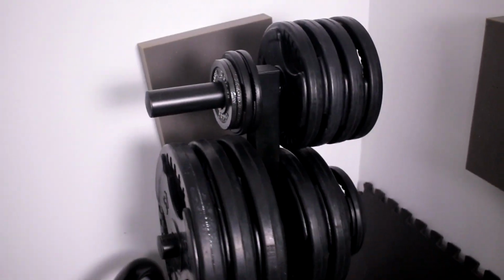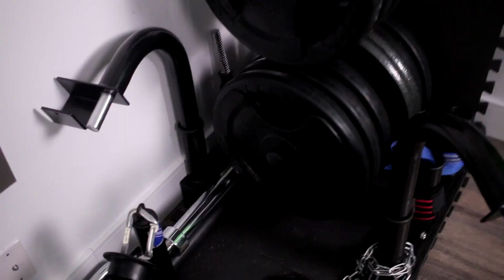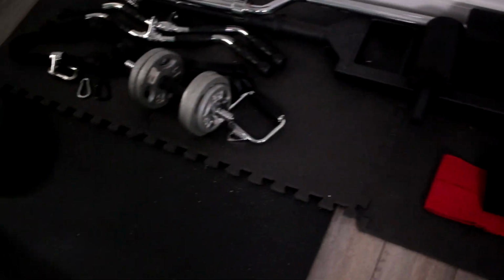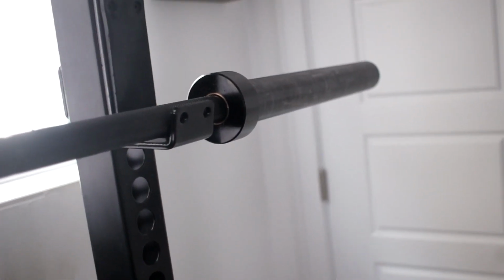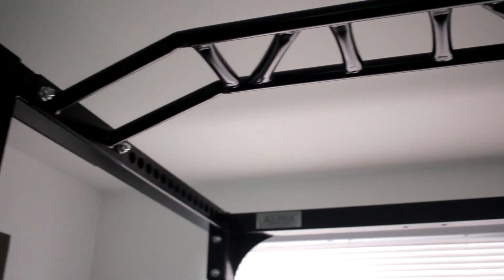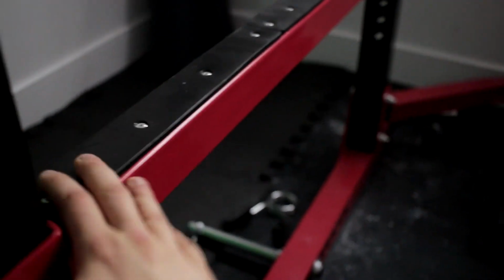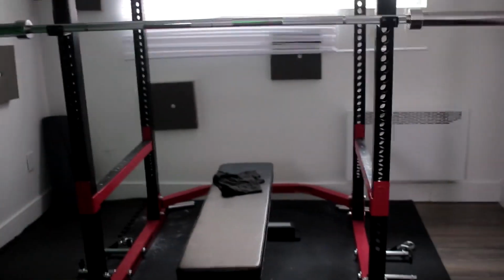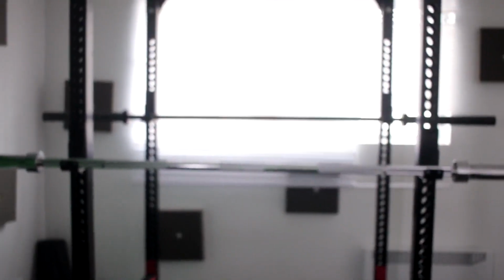Home Gym Tour!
Welcome :)